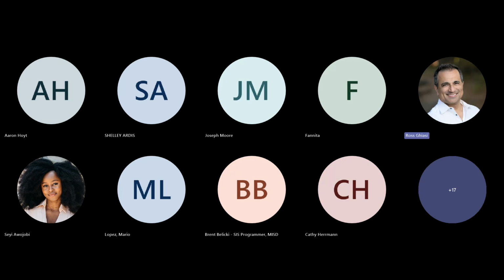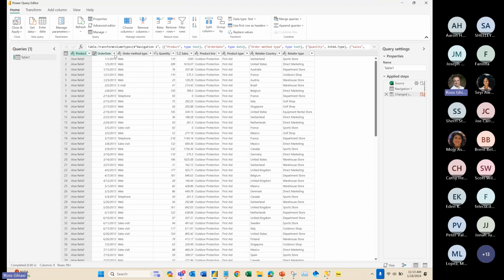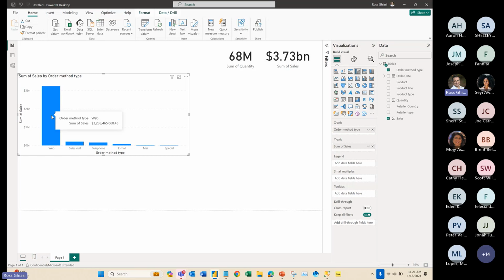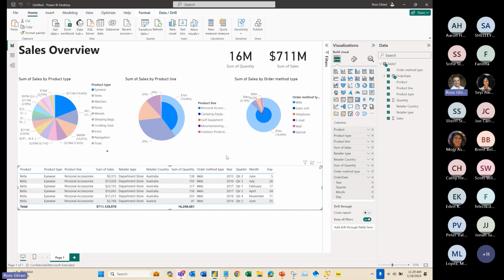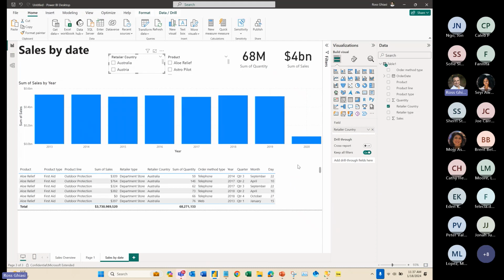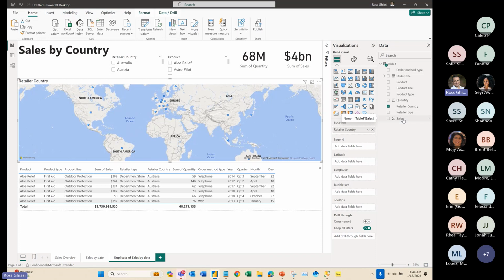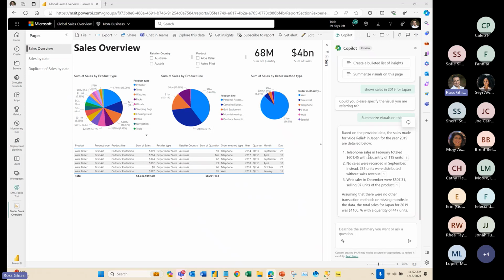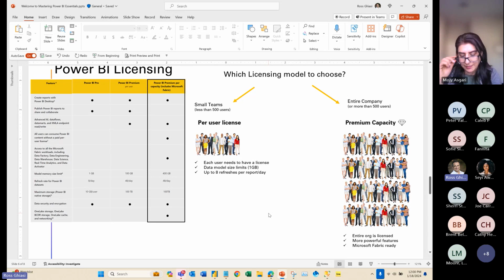Mastering Power BI Essentials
Join us for an immersive one-hour session diving into the core pillars of Power BI.
Learn to seamlessly connect to various data sources, harness the power of transforming raw data into meaningful insights, and unleash your creativity by visualizing data through dynamic charts and graphs.

Moreover, discover the art of publishing your compelling reports and dashboards for seamless sharing and collaboration.
By the end of this class, you'll be equipped with the skills to connect, transform, visualize, and publish data using Power BI, empowering you to harness the true potential of your information assets."